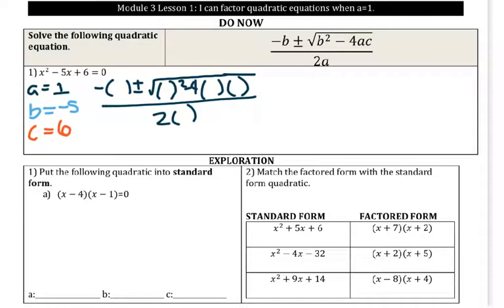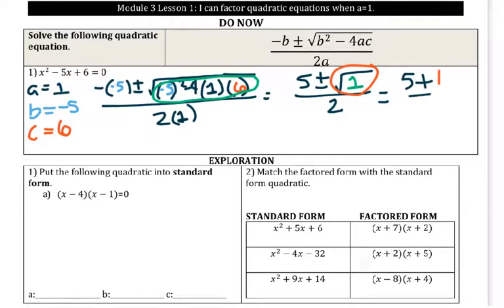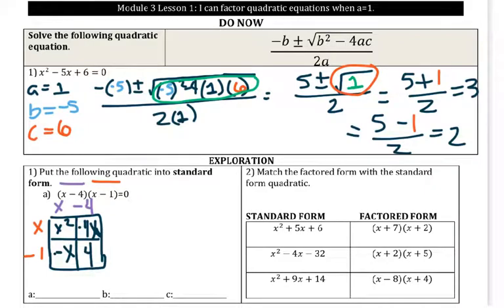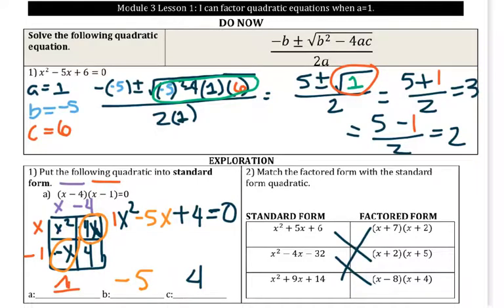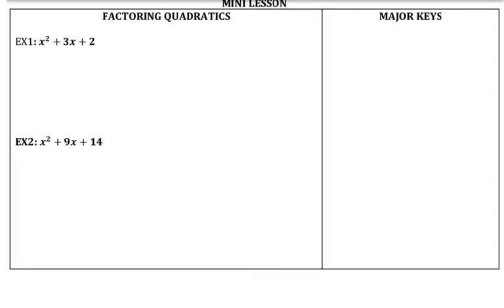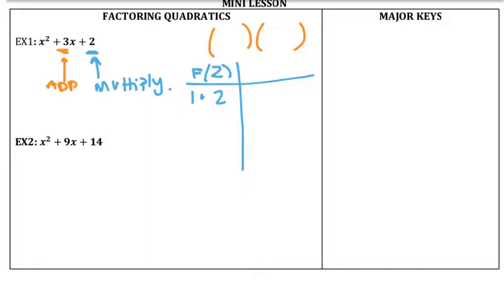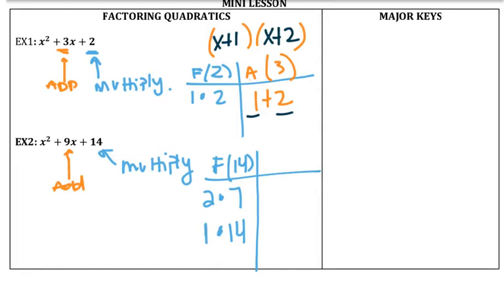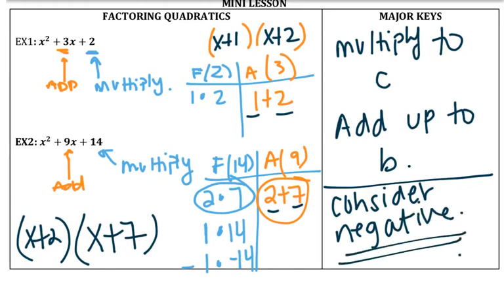Factoring quadratic Equations when a=1.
In this video we go over how to factor quadratic polynomials when the standard form ‘a’ value is 1. Notice we are also dealing with positive values of a, b, and c.